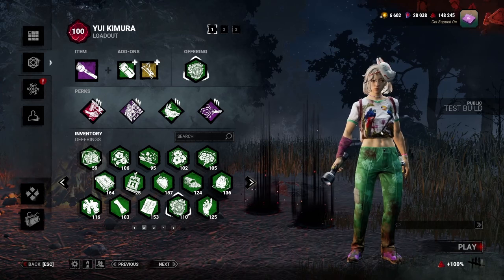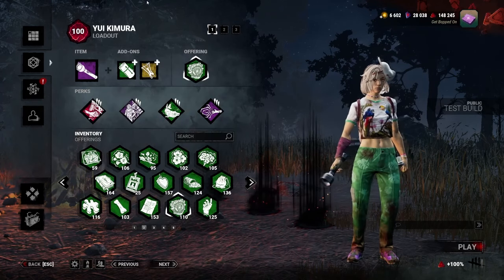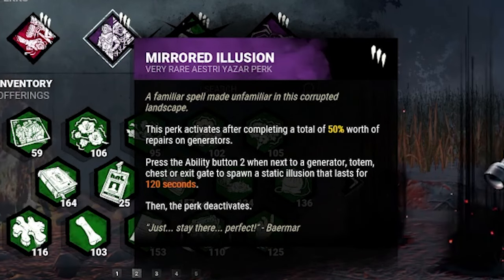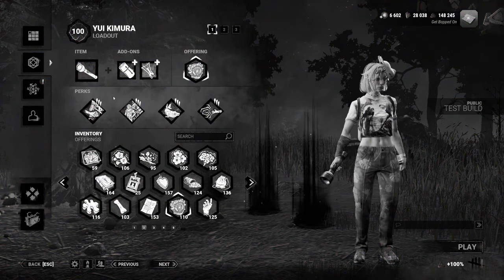This New DnD Perk...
Don't stop being awesome gamers o7